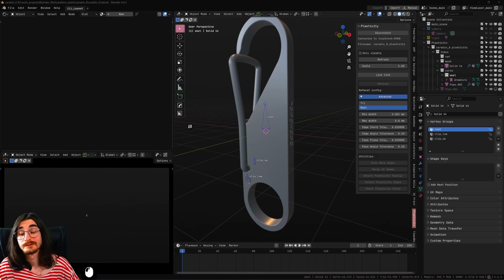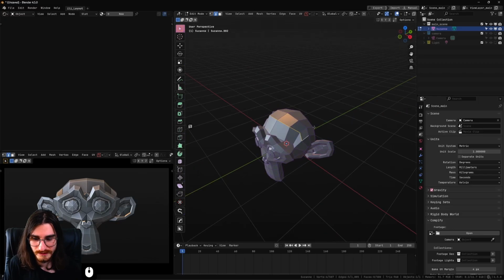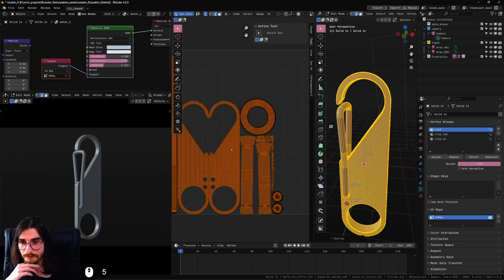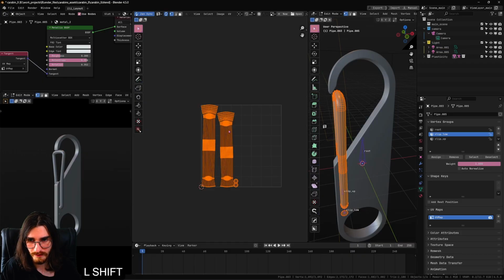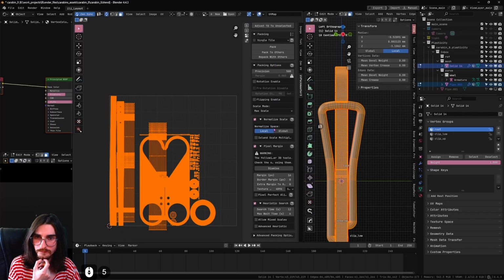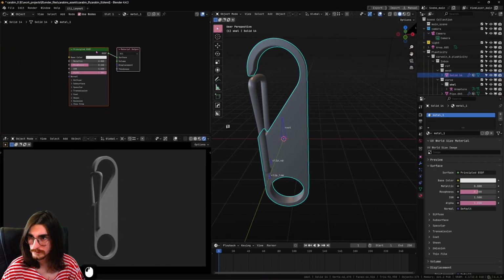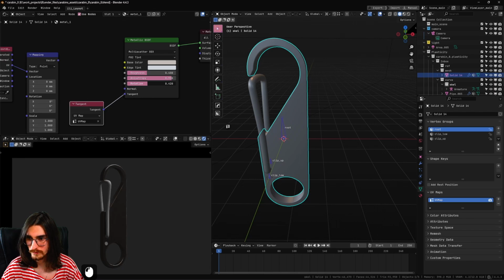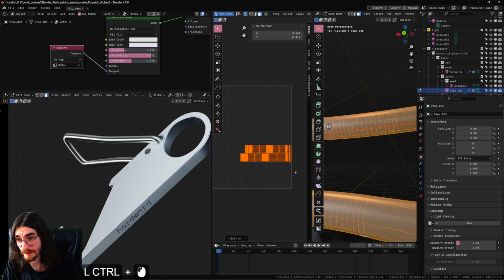Blender | TUTORIAL #9 | Key Clip UV & Texture PT 3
In this part, I focus on UV, materials and preparing the model for the final render:
🎯 Clean UV unwrapping for crisp textures
🎨 Creating node based materials
💡 Even a small object deserves proper finishing touches.

🔗 Want more similar? Don't forget to watch an 3d modeling three part series of another asset:

👇 Chapters / Timecodes:

00:00 - Intro
00:05 - First look
00:10 - UV with plasticity addon
01:34 - What shortcut i press
03:37 - Continue UV
05:22 - UV Pack
15:30 - Light Setup
17:38 - Tangent problem on Metallic BSDF
21:55 - More light tweaks
23:15 - Tangent UV seam trick
24:41 - Outro